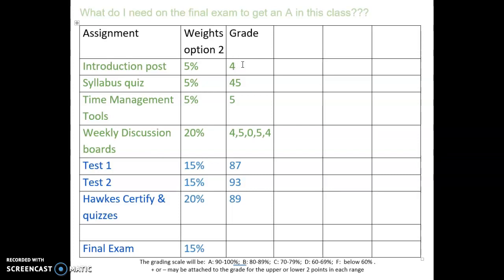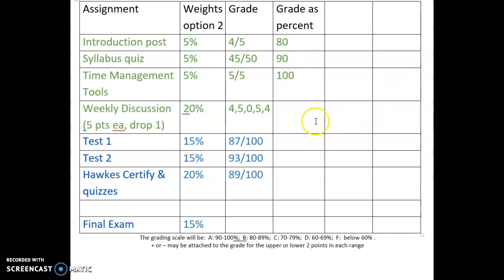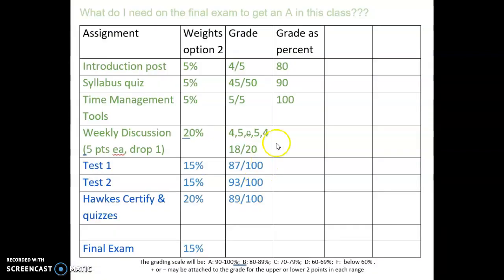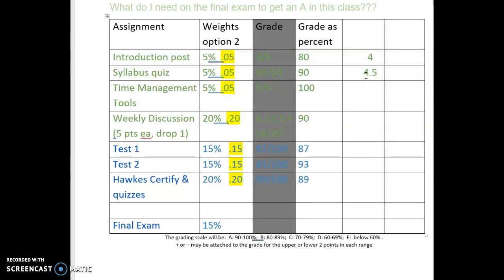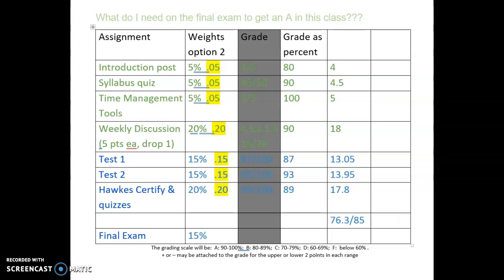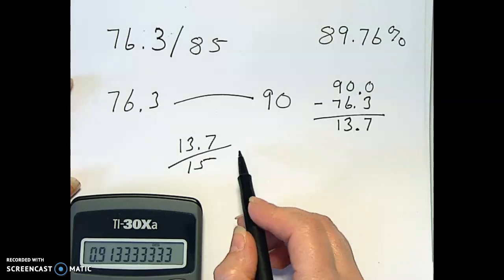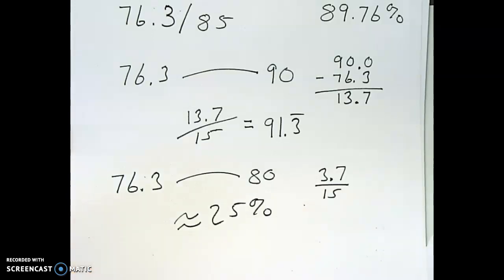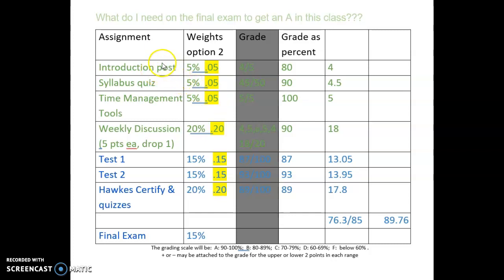What do I need to get on my final to get an A or a B?